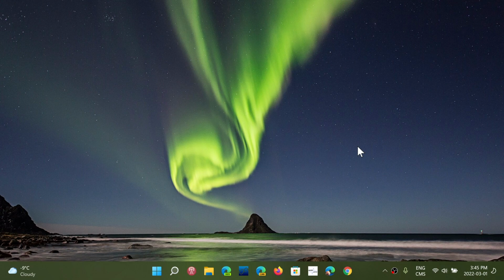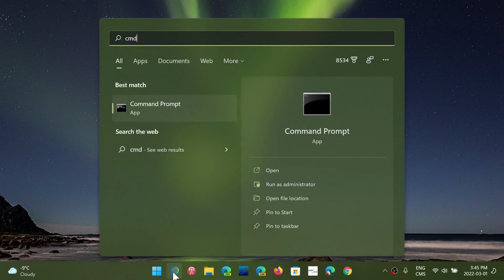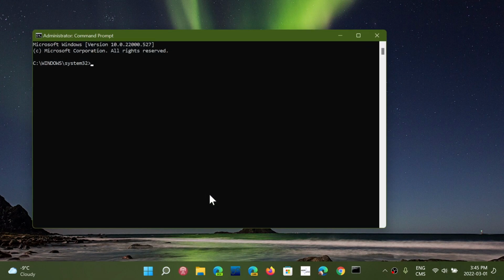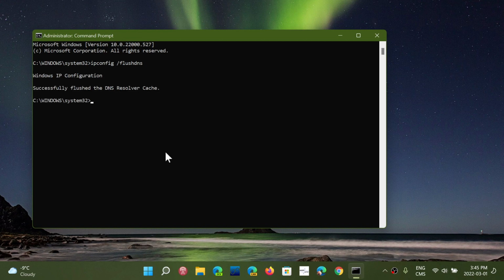Internet Problem Fix Flush DNS cache in Windows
Many things can go wrong with your Internet connection, but one simple trick to try is to flush the DNS cache stored in Windows.

ipconfig /flushdns